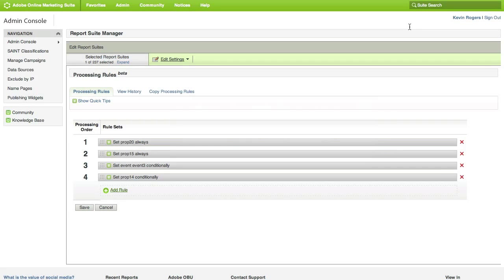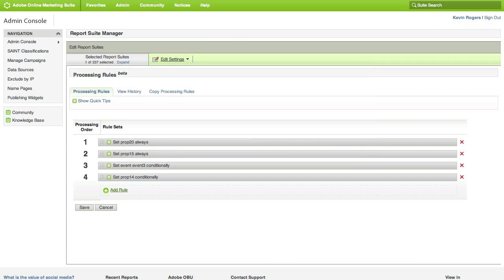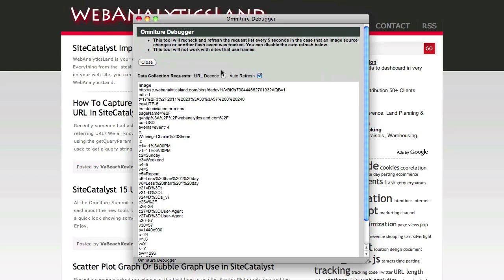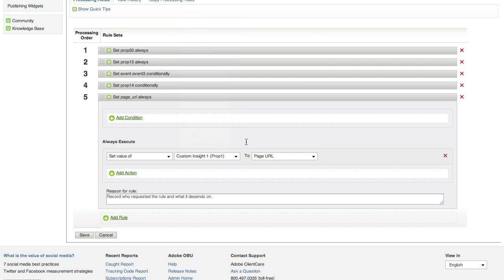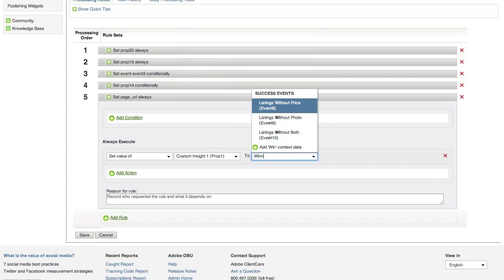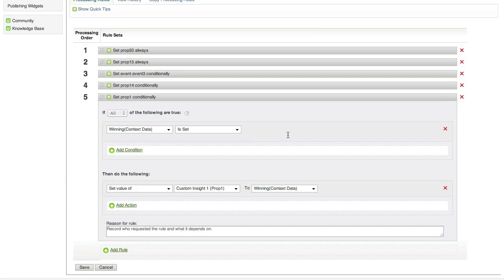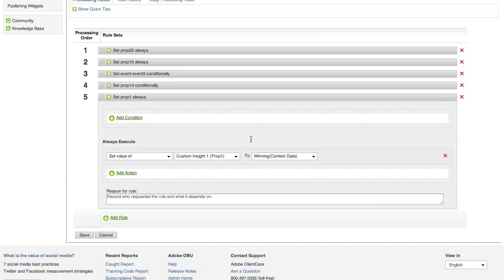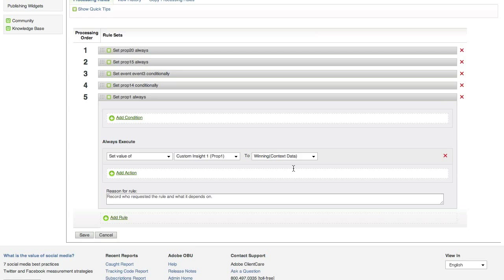Context Data Variables in SiteCatalyst 15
Here is a brief look at how to use Context Data Variables in SiteCatalyst 15.